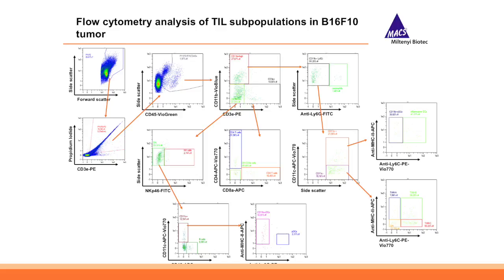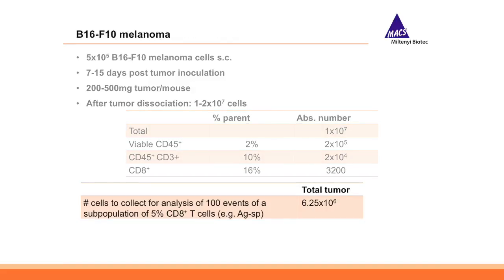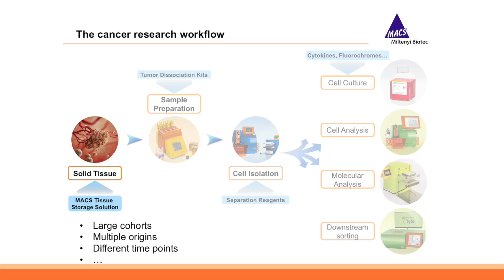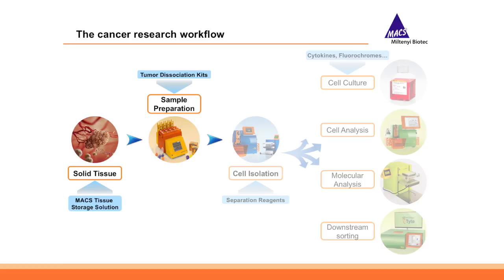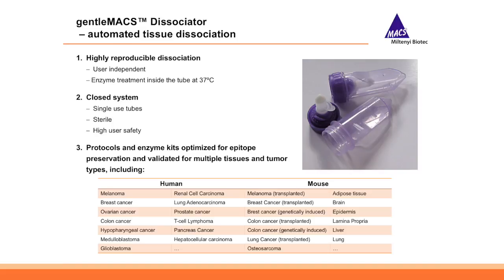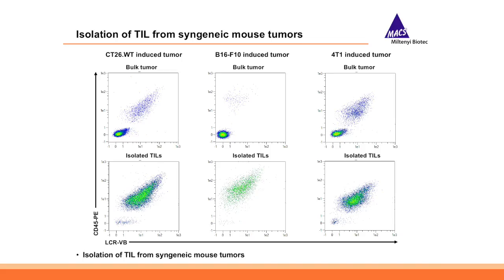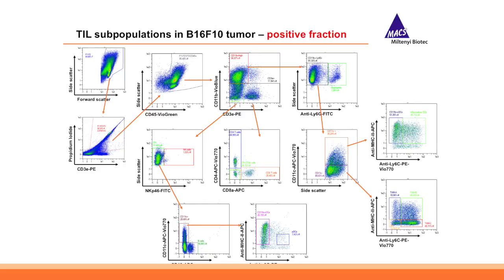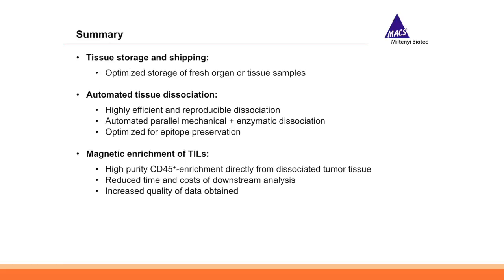Dr. Cesar Evaristo Lecture at Molecular Med Tri-Con 2017: Tumor-Infiltrating Immune Cell Populations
Listen to the lecture delivered by Miltenyi Biotec's Dr. Cesar Evaristo during Tri-Con 2017 at the Moscone North Conference Center, San Francisco and learn more about complete workflows for isolation and analysis of immune cells.